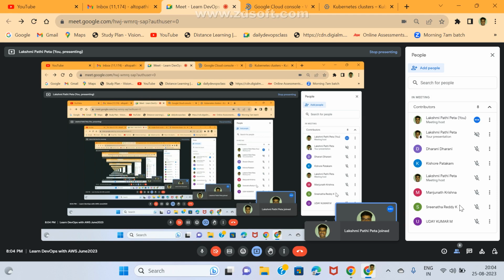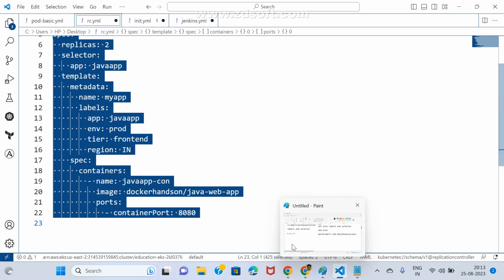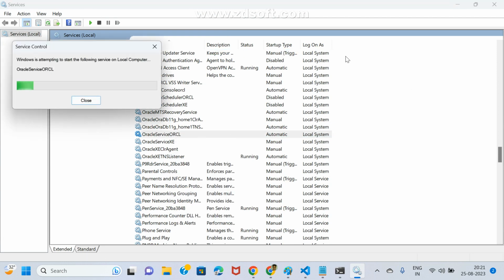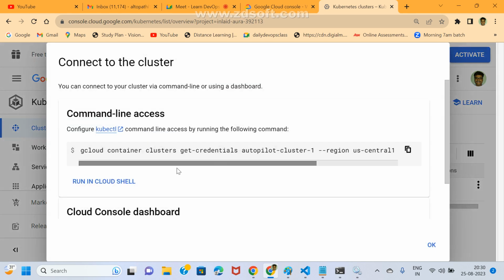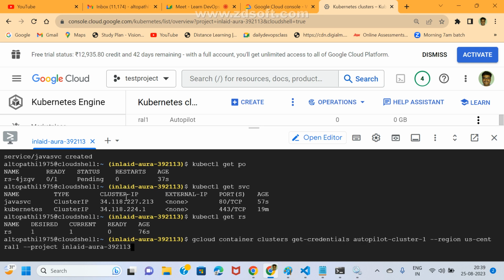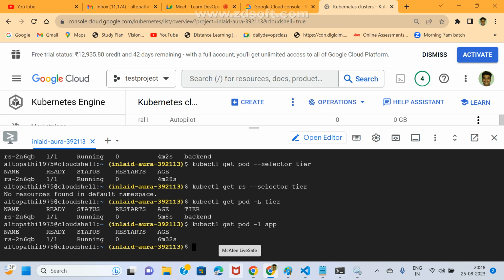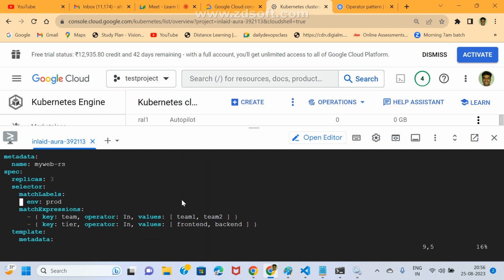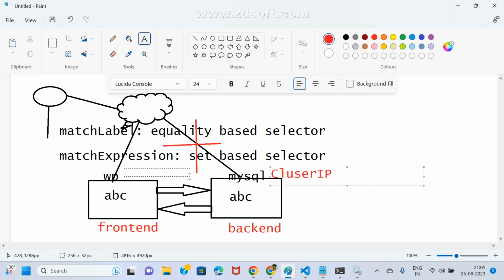k8s matchLabels and matchExpressions6